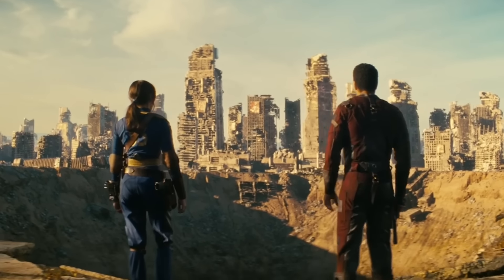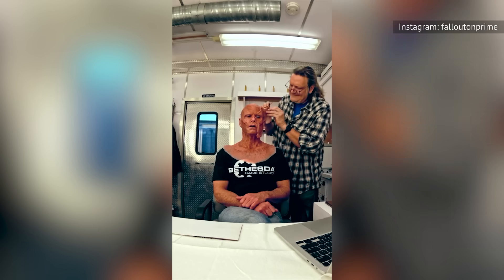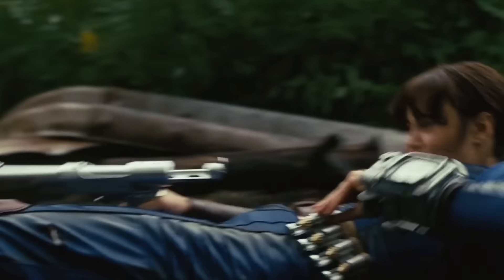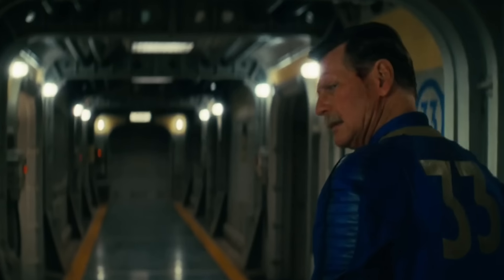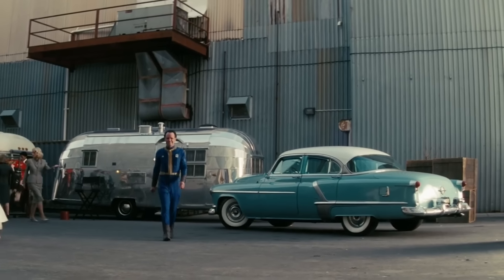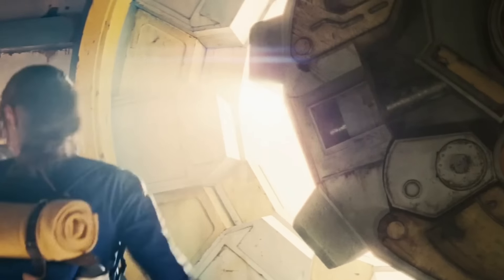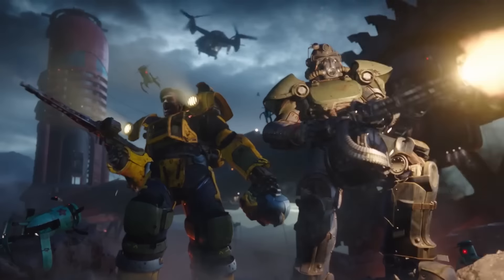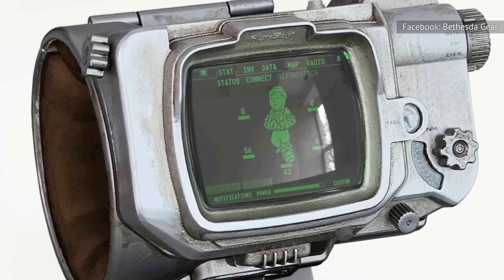What Fallout Looks Like Without Special Effects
"Fallout" has a massive, sprawling world packed with unique characters. The visual effects team put a lot of love into bringing that vision to the screen — and without CGI, it can be kind of goofy.

The Cyclops | 0:00
The Ghoul | 1:08
Snip Snip | 2:15
The Gulper | 3:06
The Vaults | 4:11
The Wasteland | 5:09
The burning cornfield | 6:21
Leaving the Vault | 7:19
The Vertibirds | 8:26
The T-60 Power Armor | 9:45
Pip-Boys | 10:46

Voiceover By:  Dexter Manning